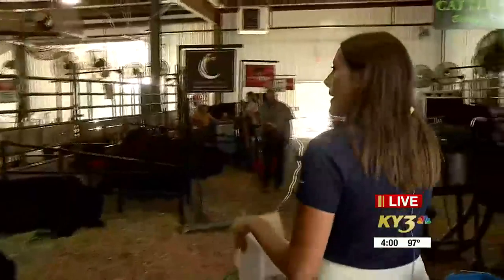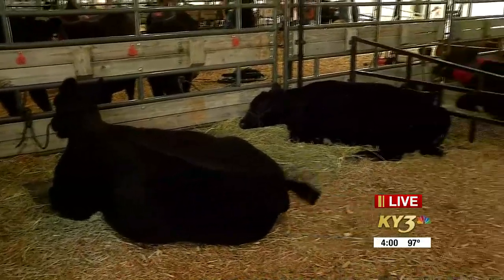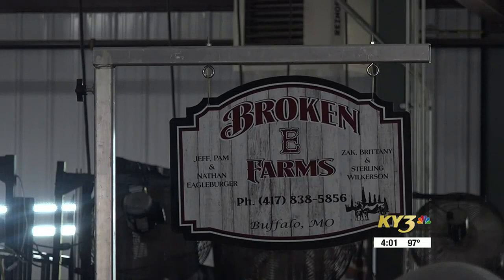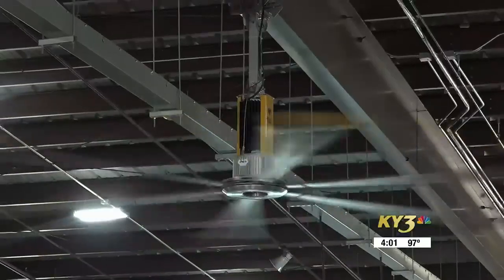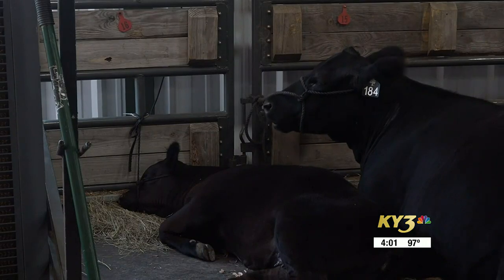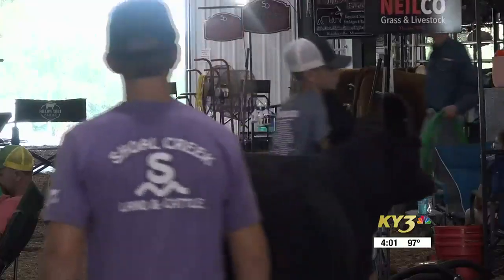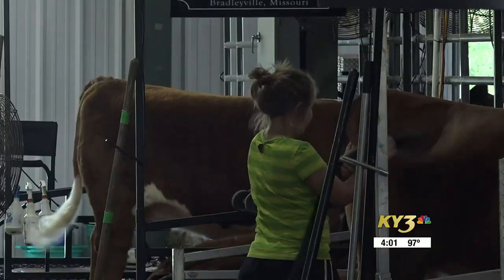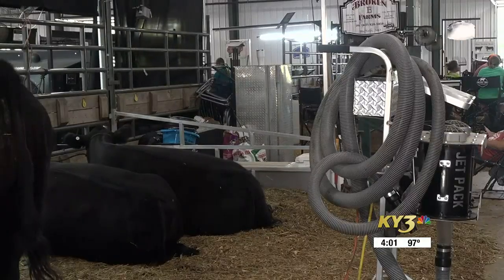Fairgoers, livestock battle the heat at Ozark Empire Fair